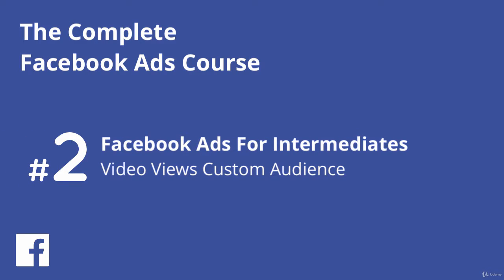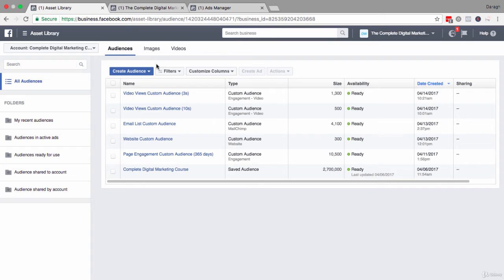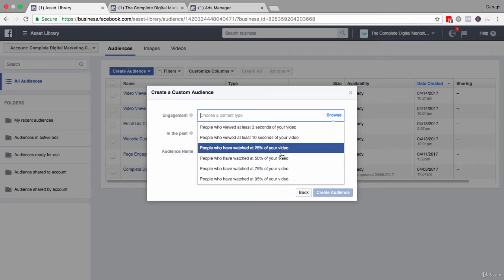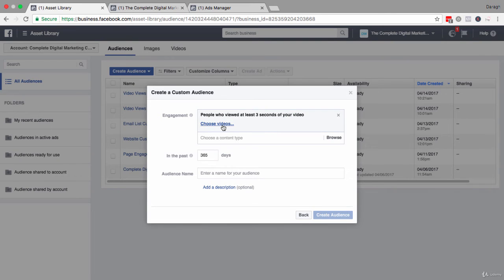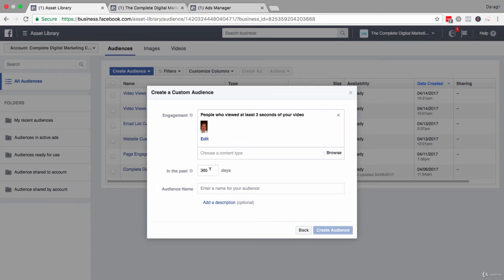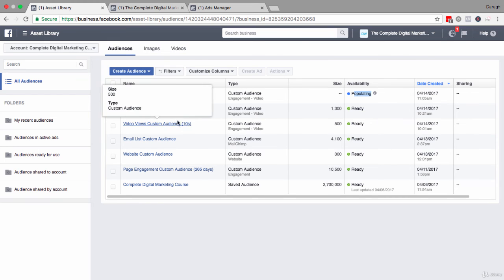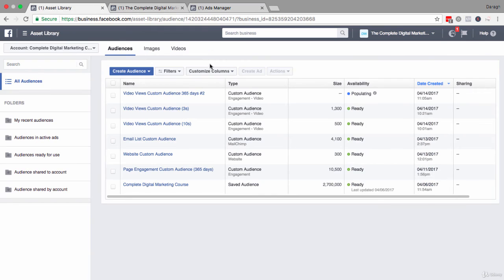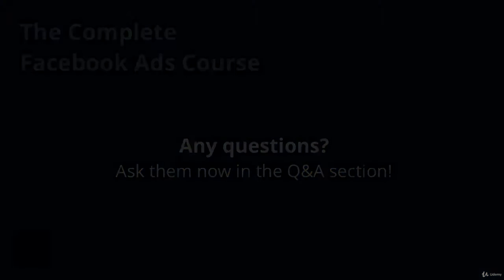23. Video Views Custom Audience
Video Views Custom Audience